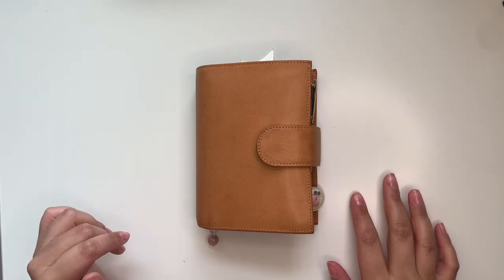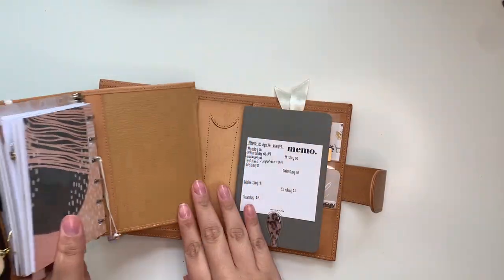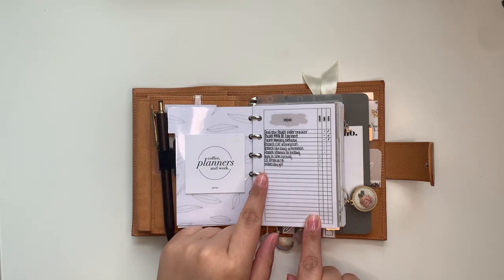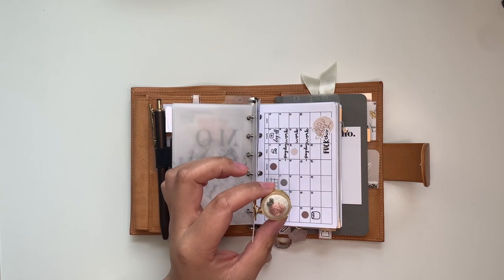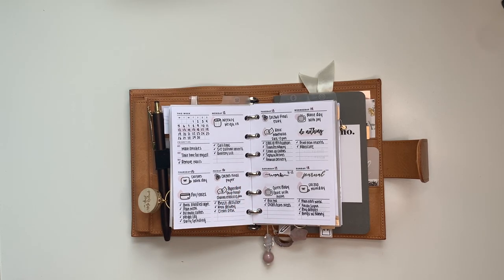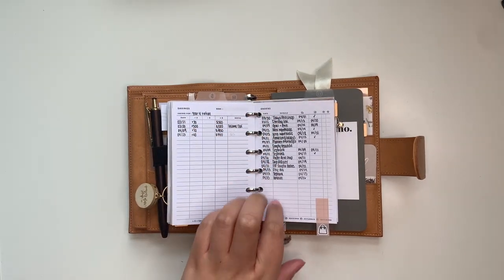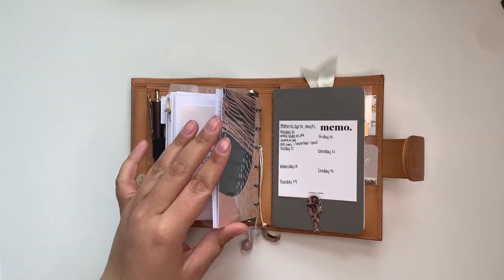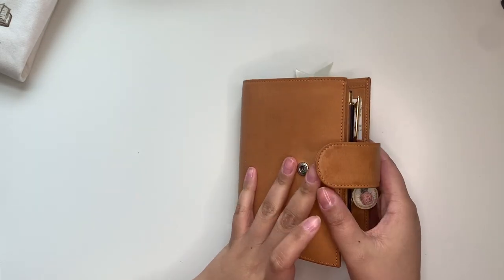GILLIO UNDYED POCKET MIA CARA SETUP | Functional Everyday Carry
This planner is really working for me right now and I am loving the setup.

Paper Dove Shop
SmPlans (code jay20)
You and I Graphics
Simple and Trendy Co
Alo Creates

Thanks for hanging out with me! - Jay